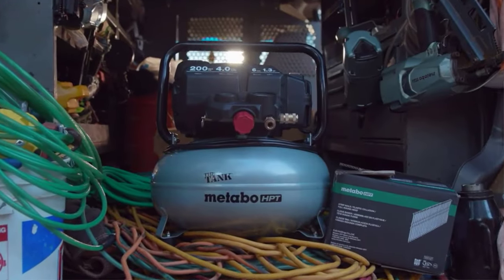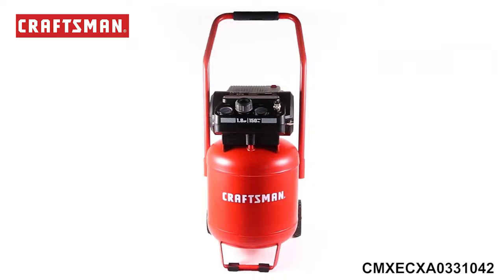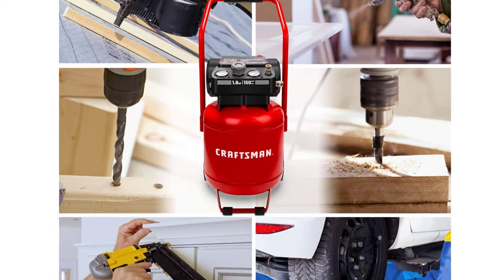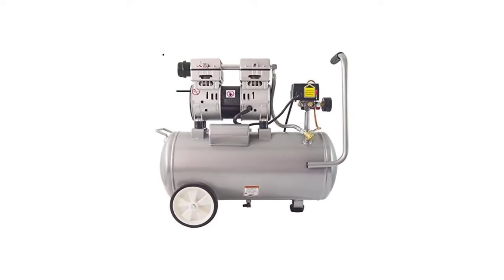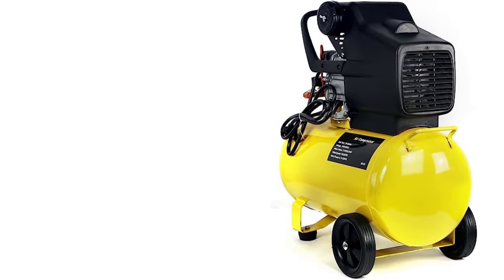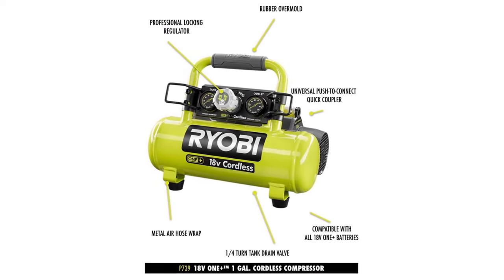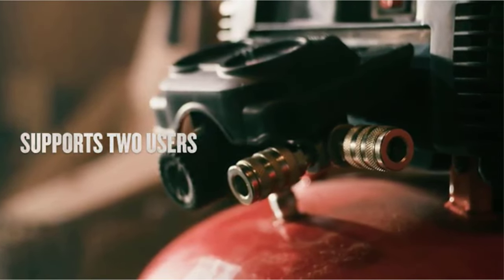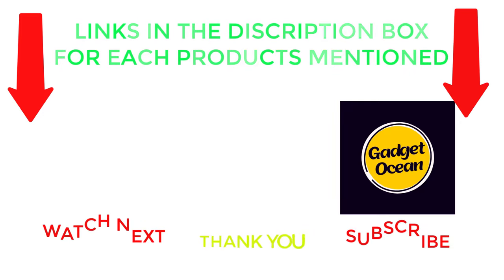Best Air Compressor For The Money 2023 | Top 5 Best Air Compressor Reviews.